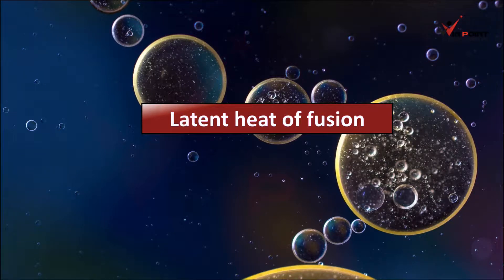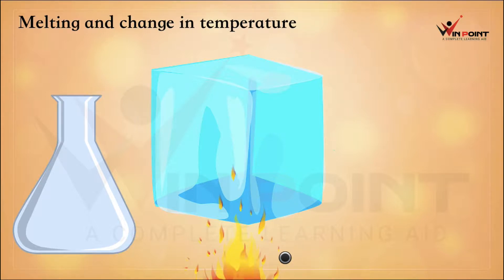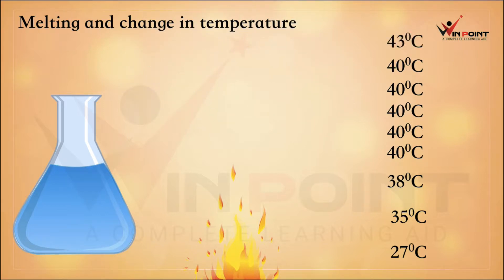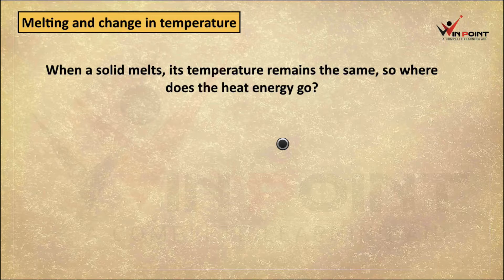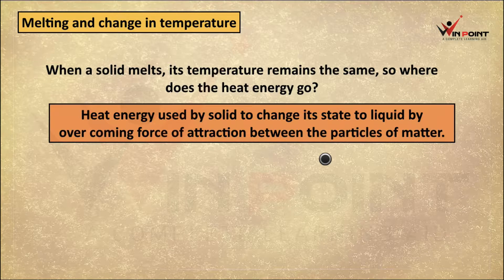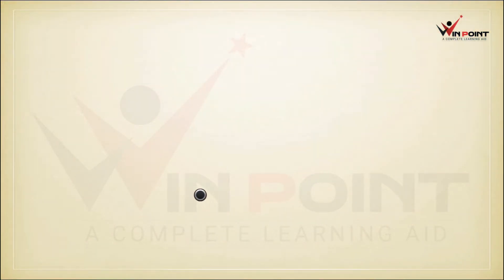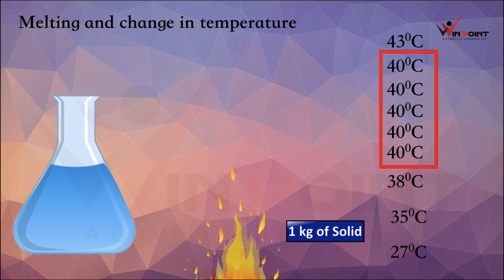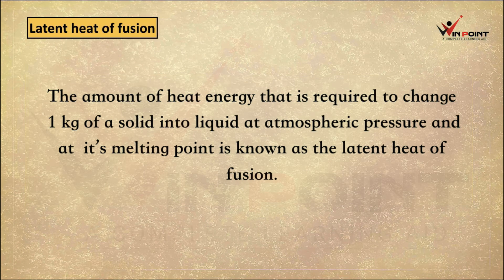Latent heat of fusion class 9 CBSE by Win point education